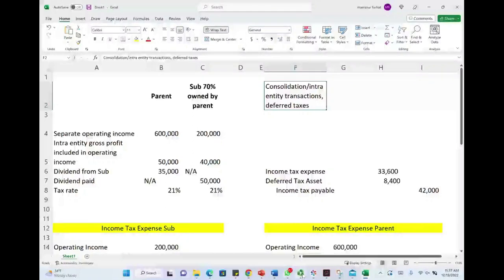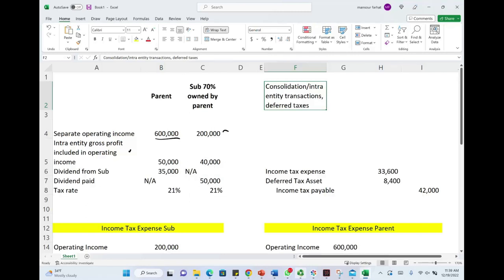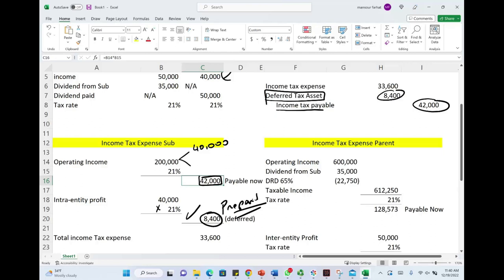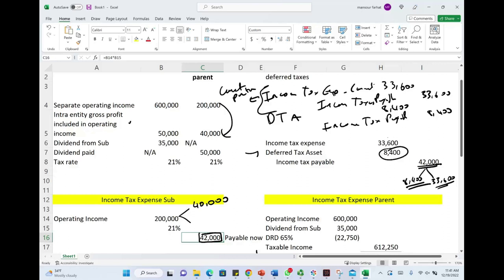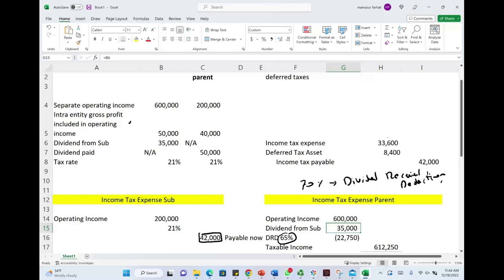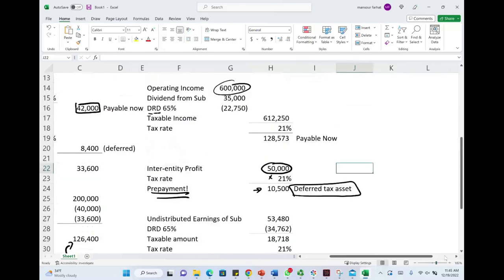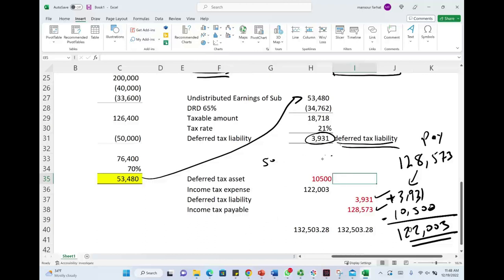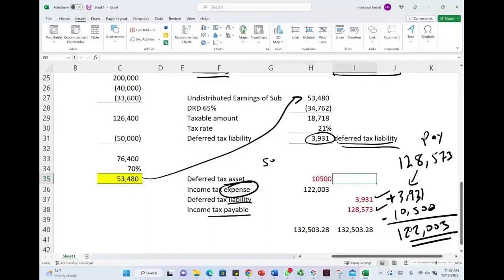Deferred Taxes in Consolidated Tax Return. Advanced Accounting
In this session, I illustrate deferred taxes in a consolidation example.